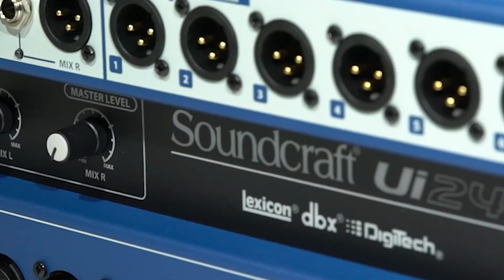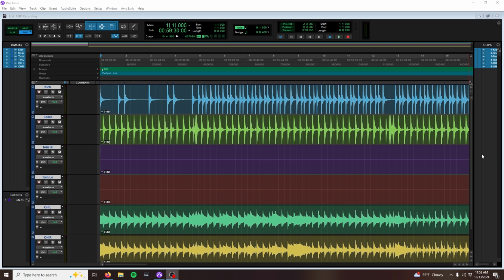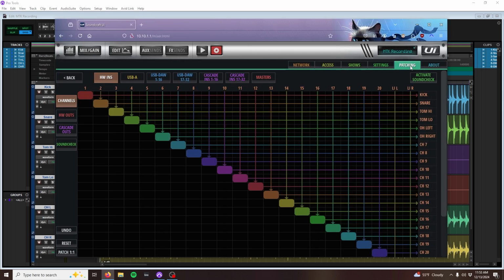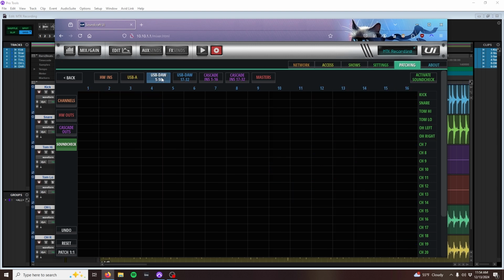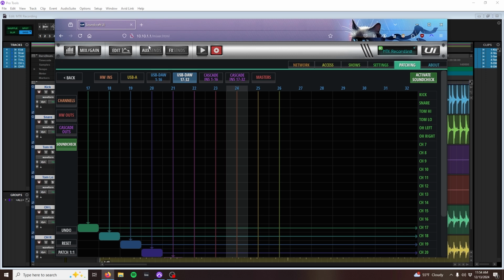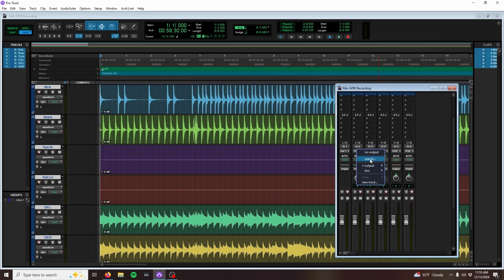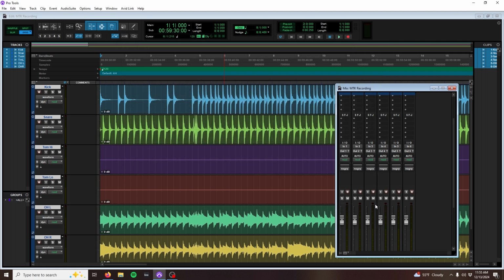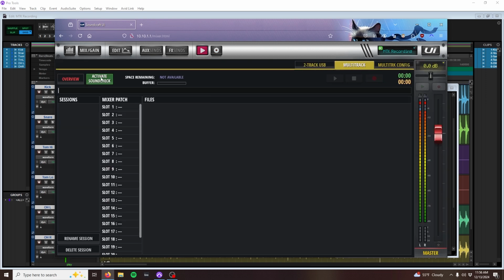DAW Multitrack Playback (Pro Tools Edition) | Soundcraft Ui24R Mixers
This video is part of a series of guides covering setting up a Ui24R mixer with your favorite DAW.  In this video, we use Pro Tools and cover how to get multiple channels back simultaneously from the DAW for multitrack playback. Practice your mixing without any pre-gig stress!

Timestamps:
0:00 Intro
0:11 Overview
0:44 Example Intro
0:57 Mixer Patching
1:56 DAW Setup
2:46 Playing Audio
3:15 Outro